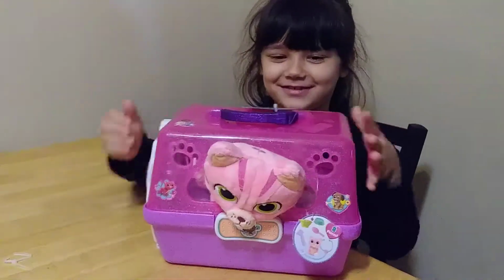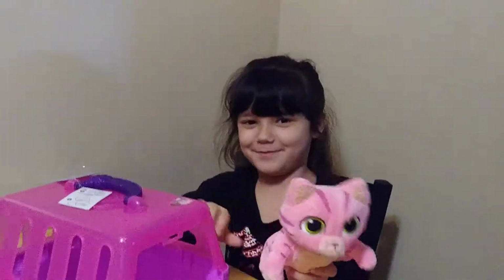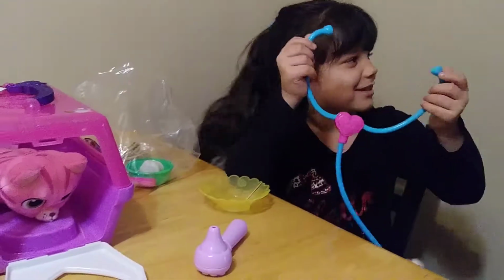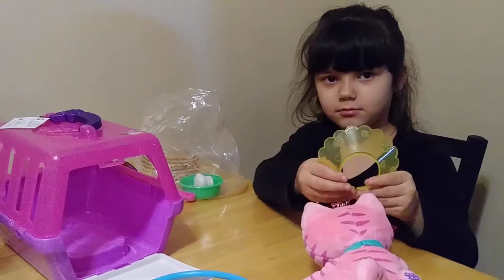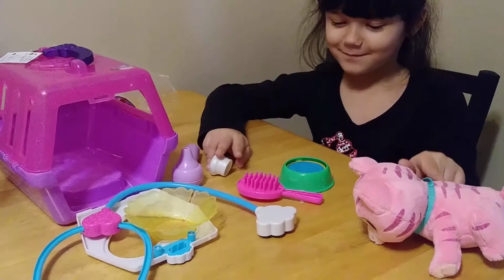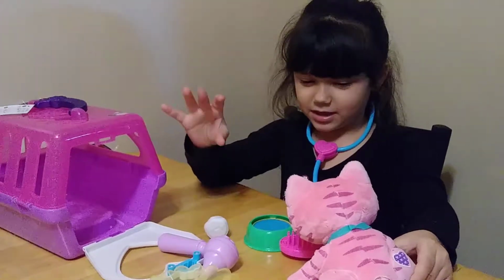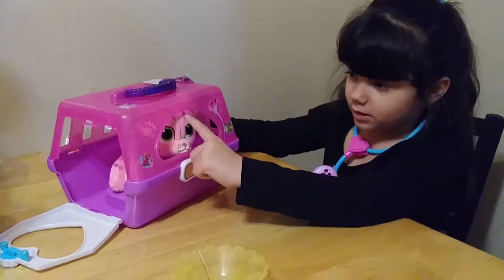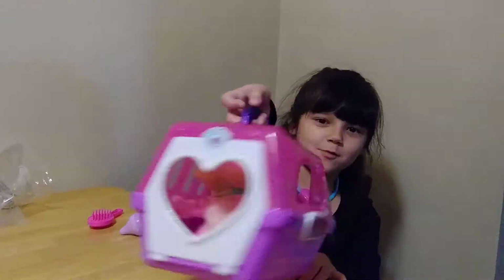Unboxing my Disney Junior Doc McStuffins Vets N' Pets Carrier Set